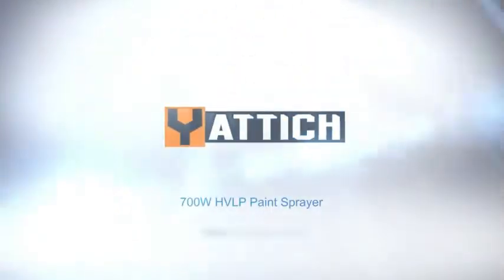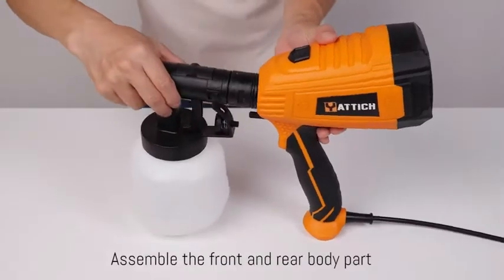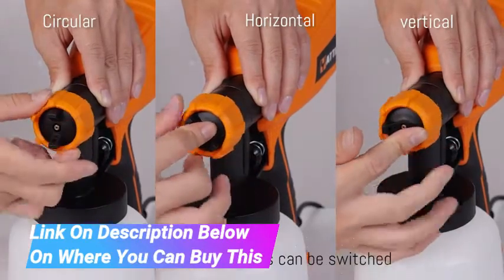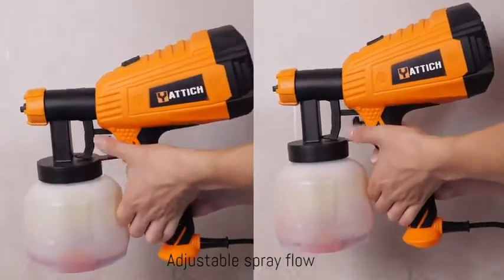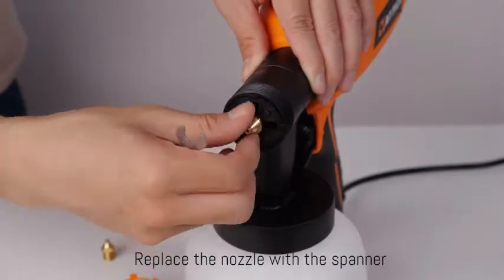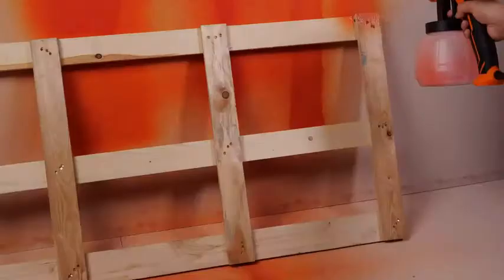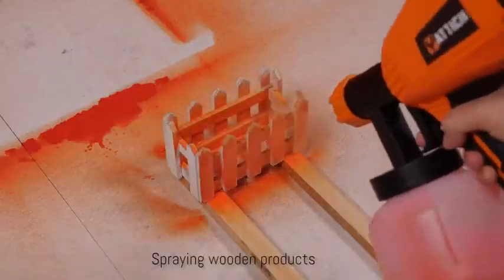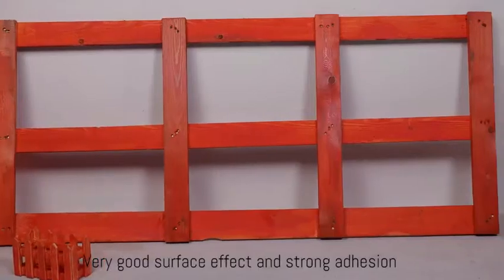Before You Buy YATTICH Paint Sprayer, 700W High Power HVLP Spray Gun